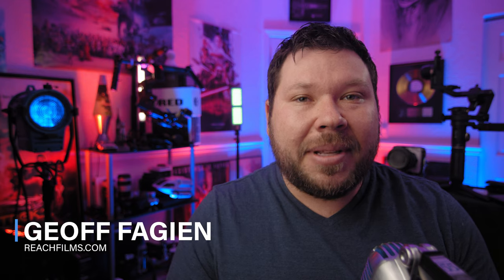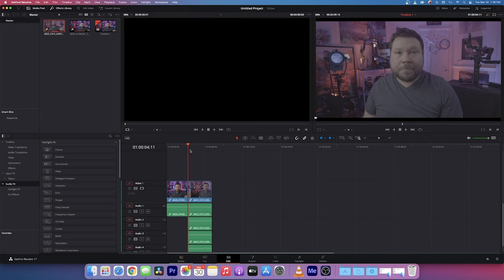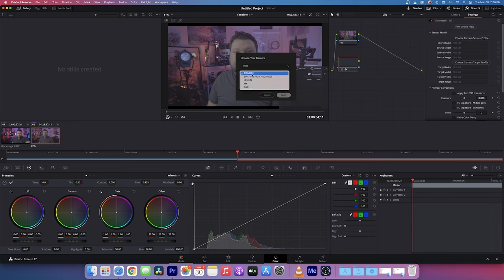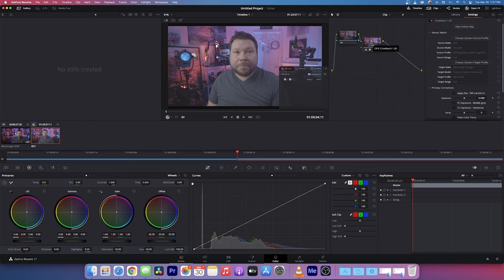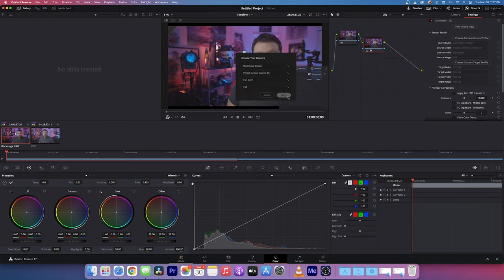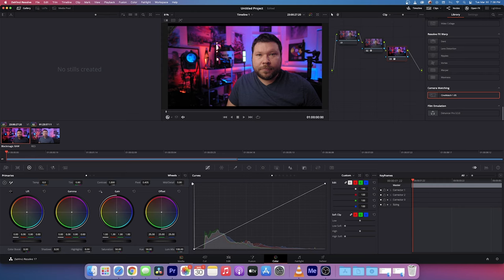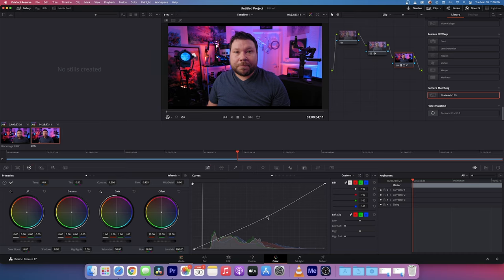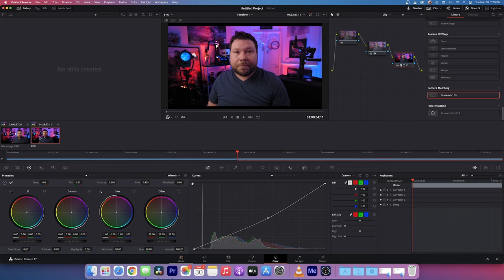Matching the RED Komodo to BMPCC 4K easily in DaVinci Resolve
Today, I show you that in a few minutes you can match the log profile of the RED Komodo to the BMPCC 4k using Cinematch in DaVinci Resolve.

If you are interested in cinematic check it out by visiting

Gear used for this channel:

SmallRig RED Komodo Cage:

Comica VM20 microphone:

SMALLRIG Right Side Rosette Wooden Handle:

SmallRig Super Mini Top Handle:

SMALLRIG DSLR Camera Side Handle Bracket with NATO Clamp:

SMALLRIG Field Monitor Holder Mount with Quick Release NATO Clamp:

Sigma USB Dock for Canon:

Vaxis Atom 500 SDI:

Blackmagic Pocket Cinema Camera 4k:

Sigma 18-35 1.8 canon EF mount:

Metabones Speedbooster .71 for BMPCC4k:

SMALLRIG BMPCC 4K & 6K Cage:

Neewer 60W LED Video Light: